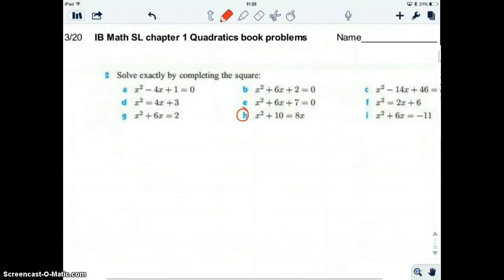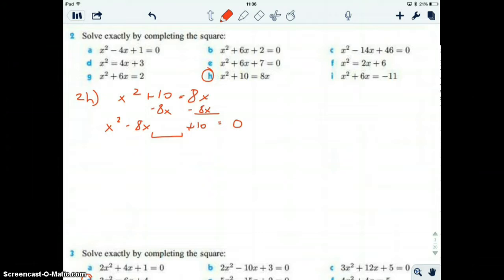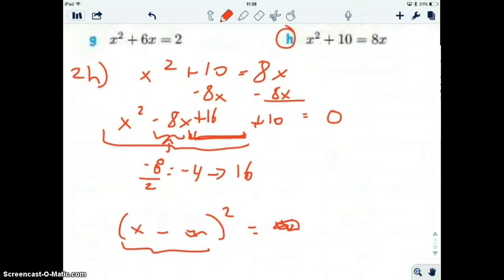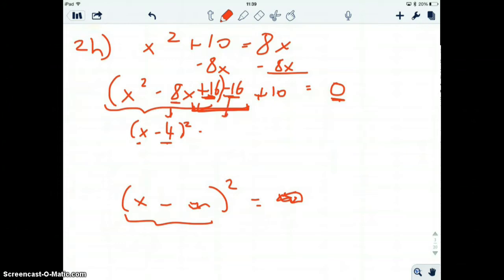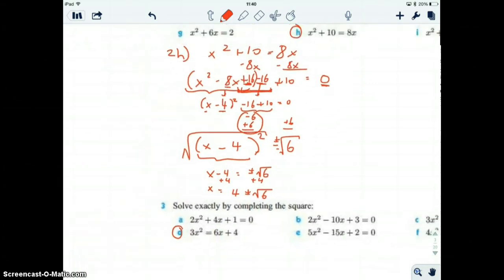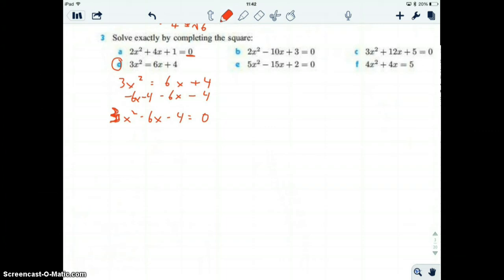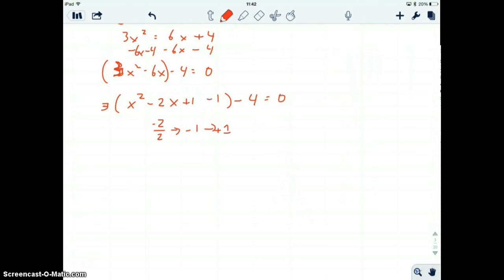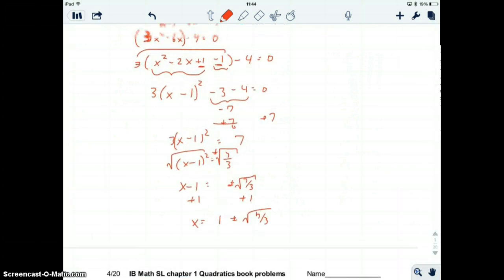Math SL quadratics p3: slow motion 1A.2 2h, 3c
sometimes part of the equation can be expressed as a perfect square, put the equation in the form (x+p)^2 = q by completing the square, then solve for x